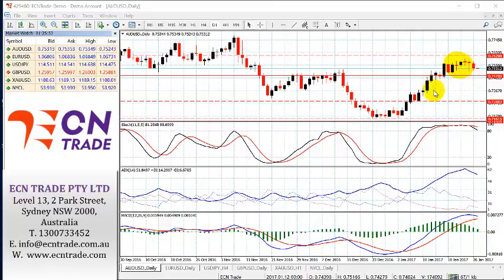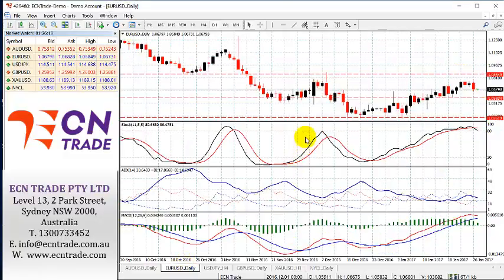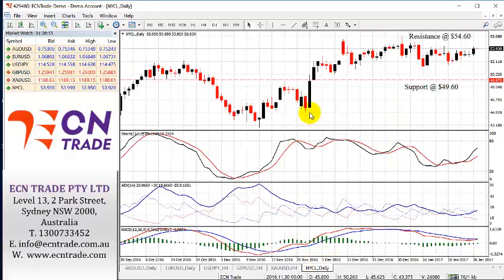ECN Trade Technical Webinar 27 Jan 2017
Yesterday’s holiday break failed to deter the Australian dollar bulls, however, this time the demand wasn’t enough to take the advance to the 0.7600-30 challenge. From the initial decline, the market from a daily timeframe is clearly shaping up for further weakness, as the MACD (histogram) decline, with the Stochastic above has nearly confirmed a negative crossover. If this pattern continues then it is viewed that a potential negative phase could see the pair to a potential target of 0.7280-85...